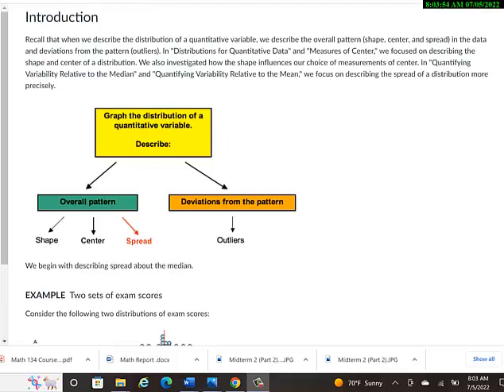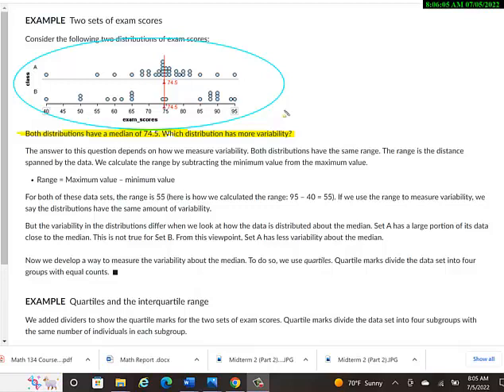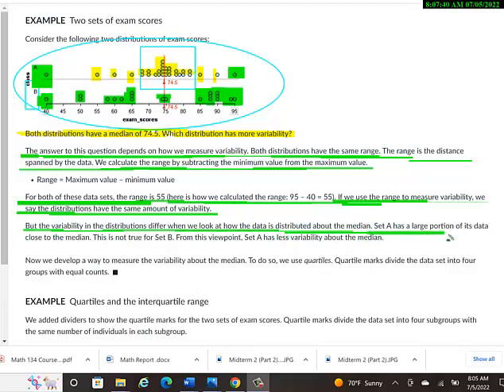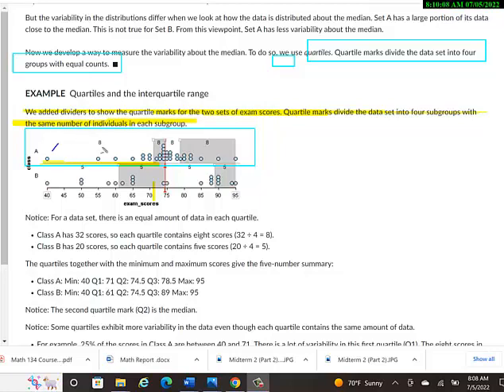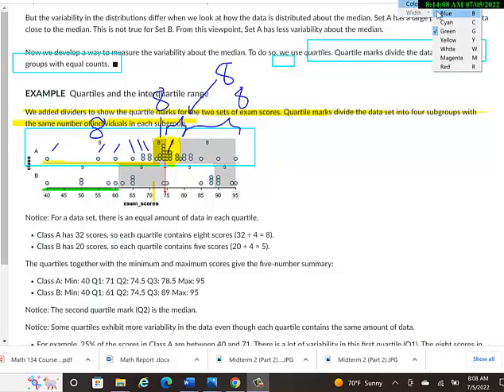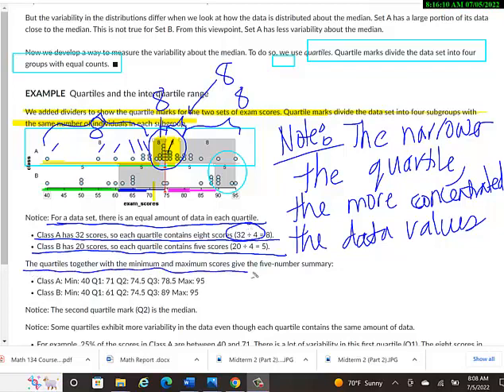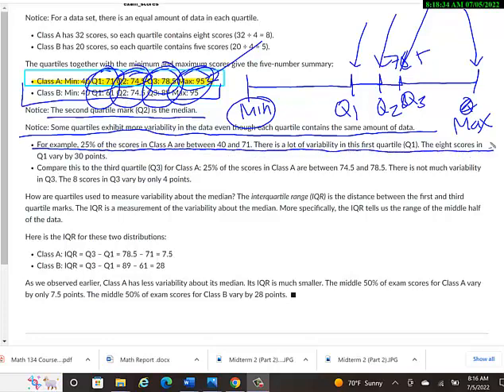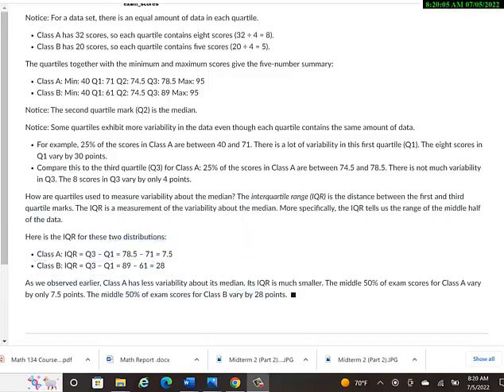Module 9 1 of 9